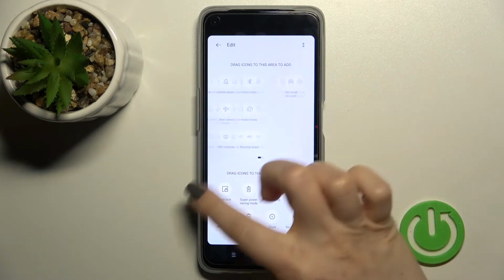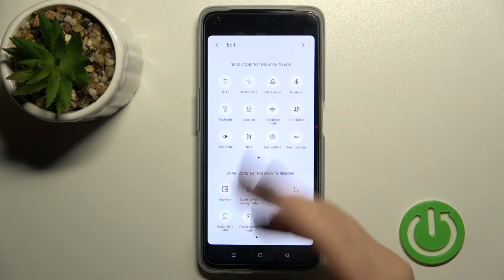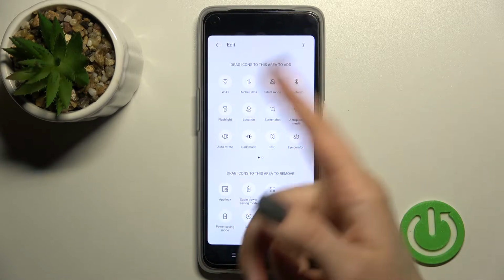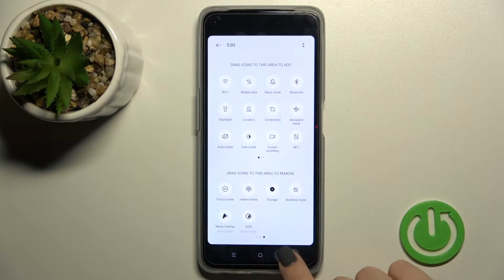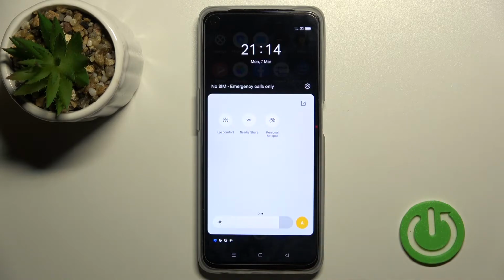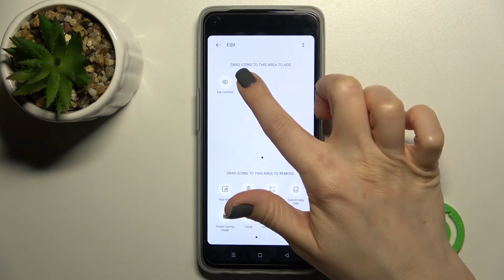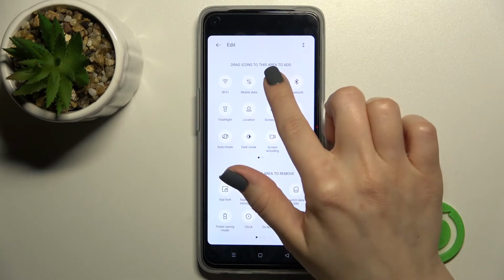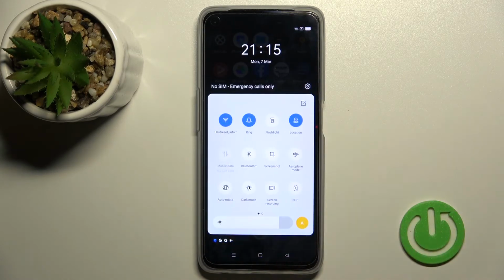How to Edit Notification Panel Shortcuts on REALME 9i - Manage Notification Panel Shortcuts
Find out more info about REALME 9i:
If you want to learn how to manage shortcuts in the REALME 9i's notification panel, check out this tutorial. Our expert will show you how to rearrange the order of icons, how to remove unnecessary icons, and how to add more icons to your REALME 9i's notification bar. Take a few moments to adjust the notification bar to your needs.

How to Manage Notification Panel Shortcuts on REALME 9i? How to Edit Notification Panel Shortcuts on REALME 9i? How to Change Icon Position in top Bar on REALME 9i?